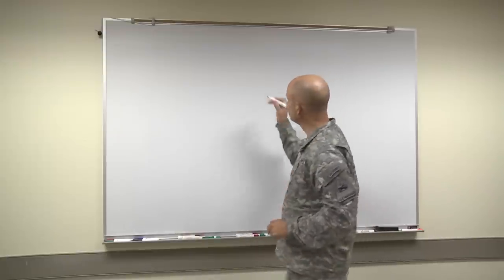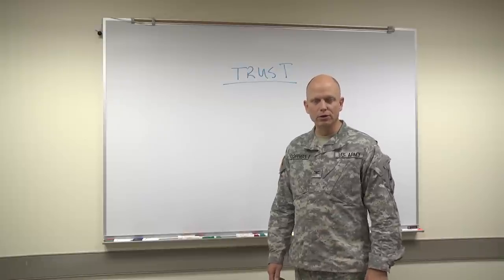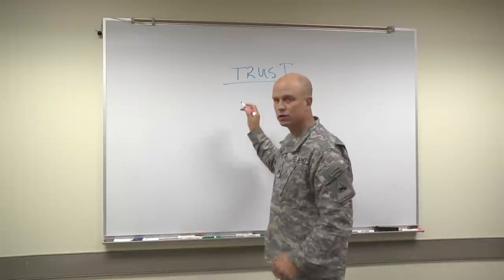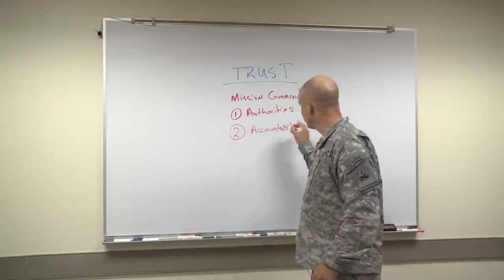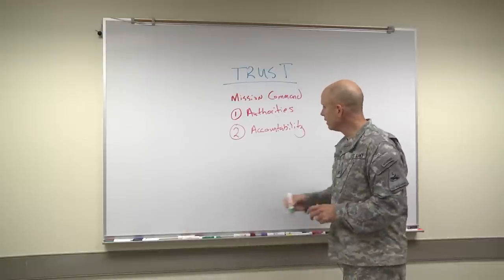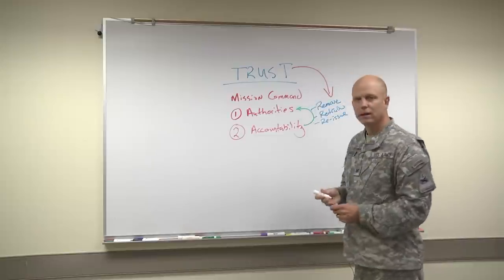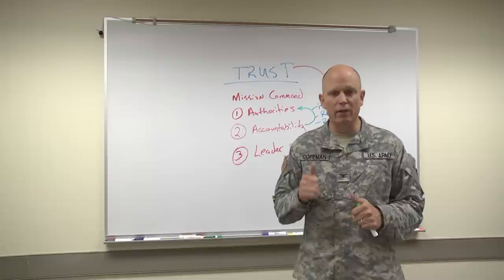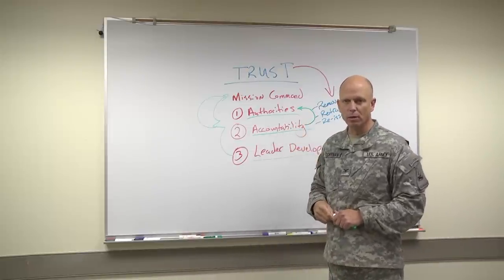READY FIRST Podcast 2.1: Mission Command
In this version, COL Ross Coffman lays out his vision of Mission Command and how it applies to Soldiers, from the squad level up.